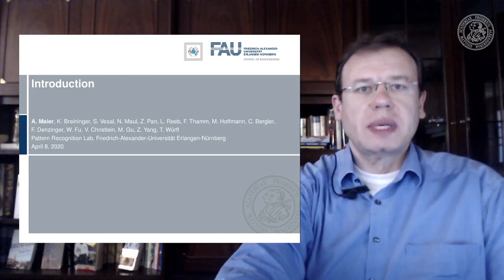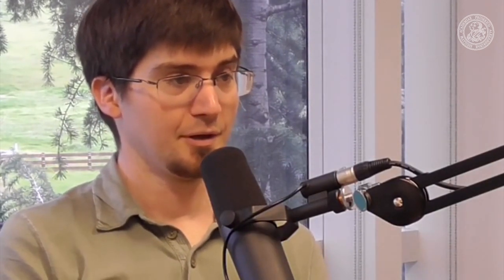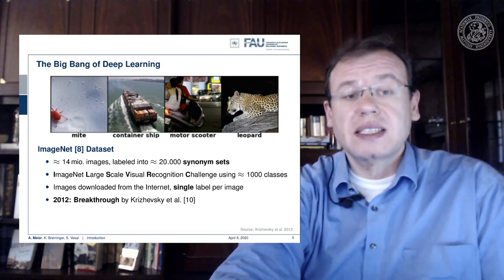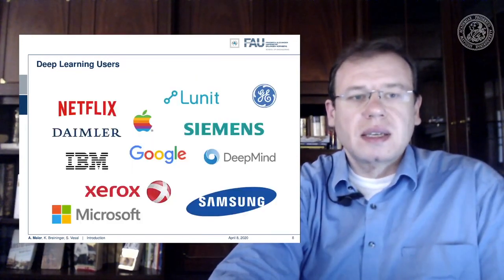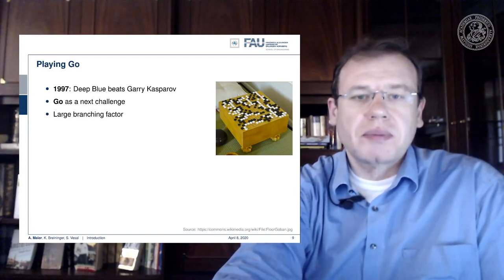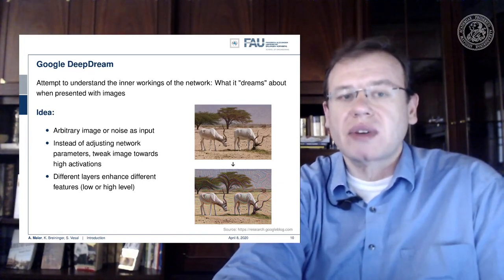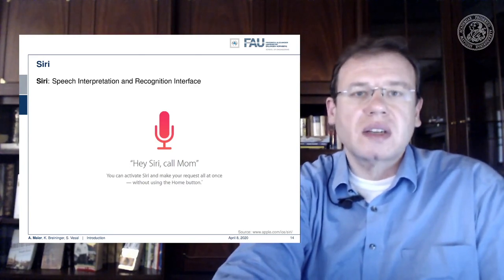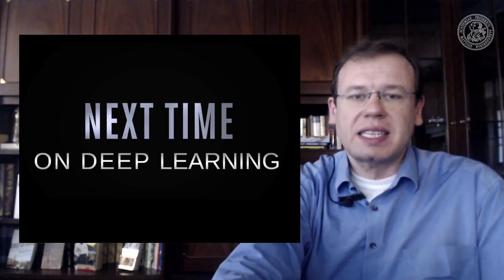Deep Learning: Introduction - Part 1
This video introduces the topic of Deep Learning by showing several well-known examples. Note that this version still has problems with the audio and is missing introductions to the guest quotes. We will fix this issue as soon as possible in the next days.

This video is a new upload that fixed the strong differences in audio levels.